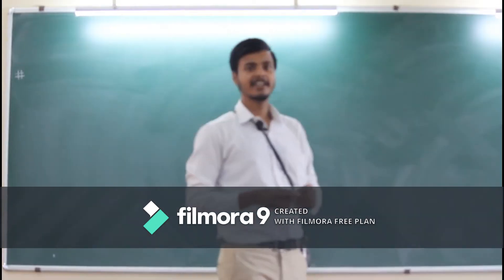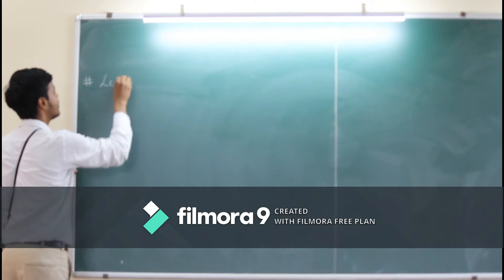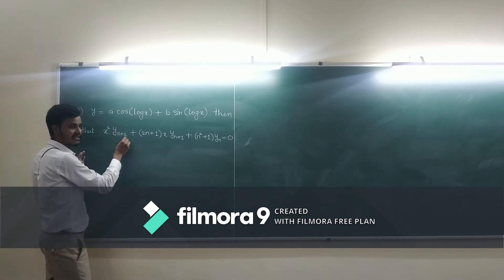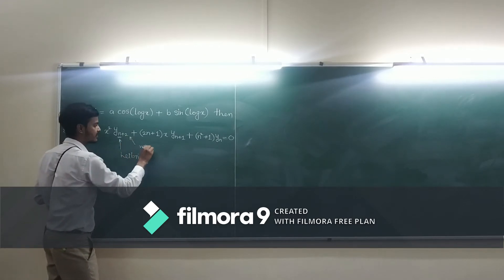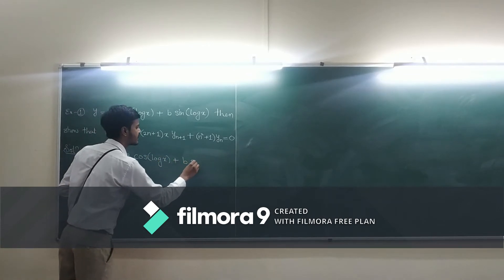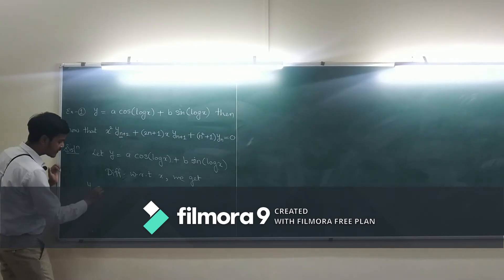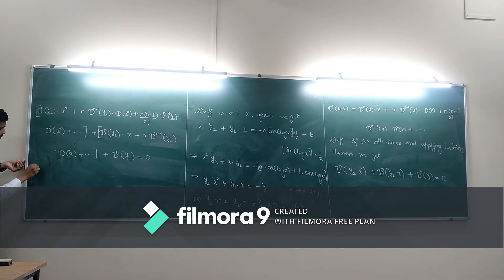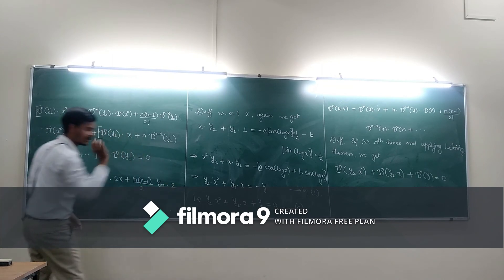Leibnitz Theorem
In this learning video, you can learn the following;

1.Statement of Leibnitz Theorem for the nth order derivative of product of two functions .

2. An interesting example on Leibnitz Theorem .

3. Some tricks on how to deal with examples on the same.